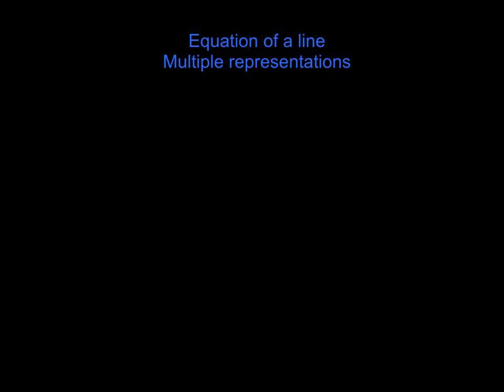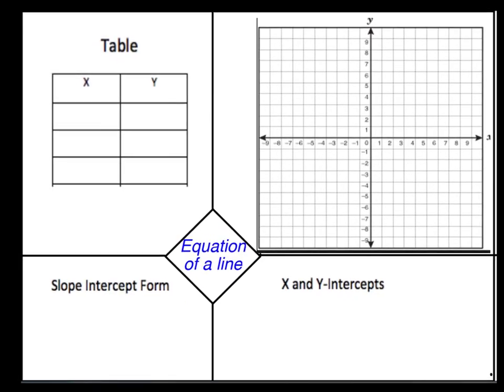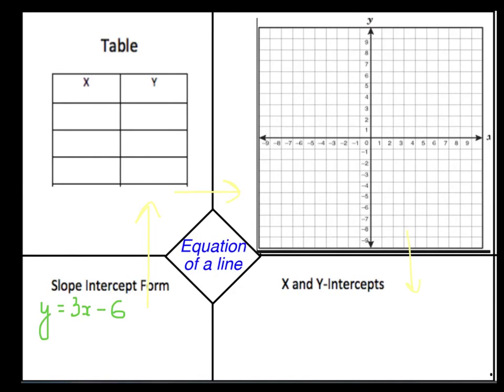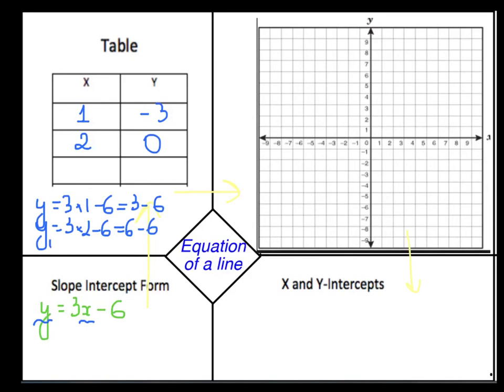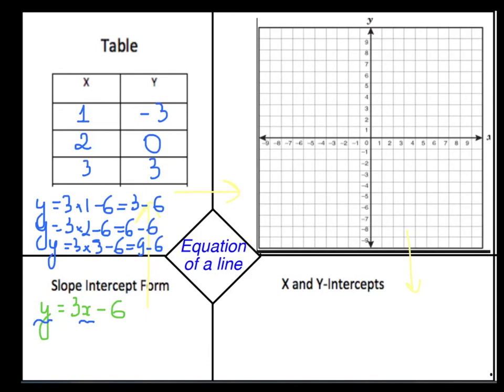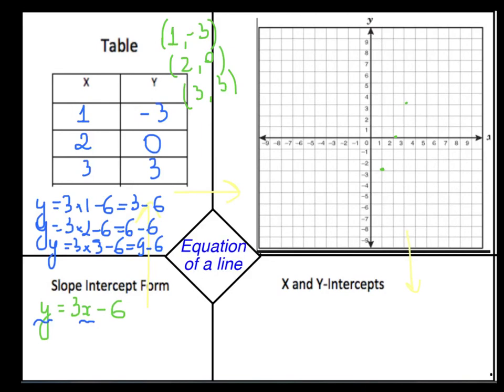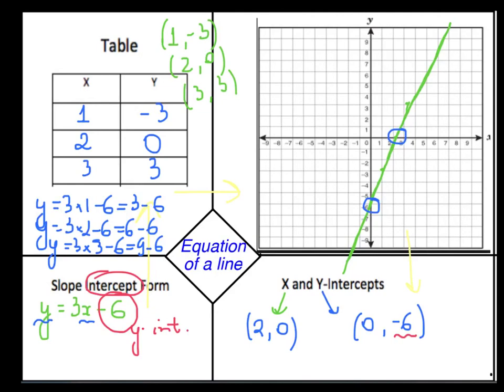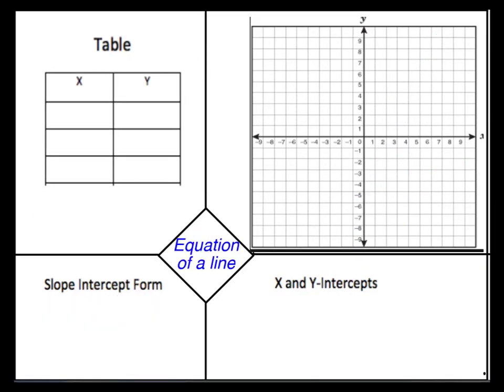Y9 equation of a line multiple representations